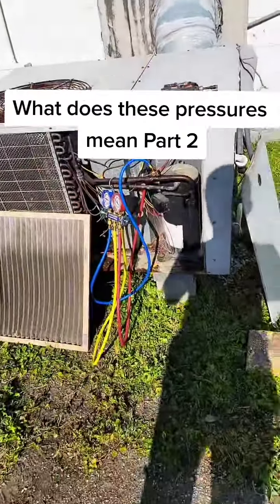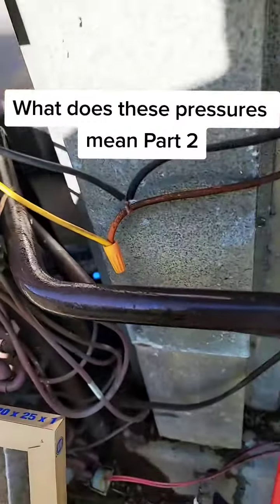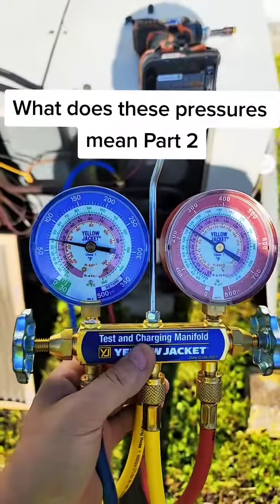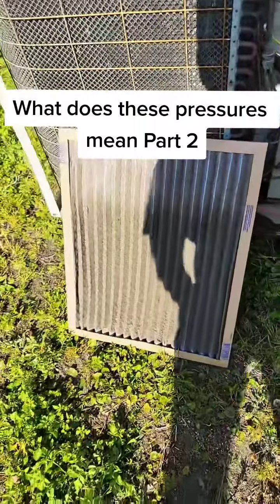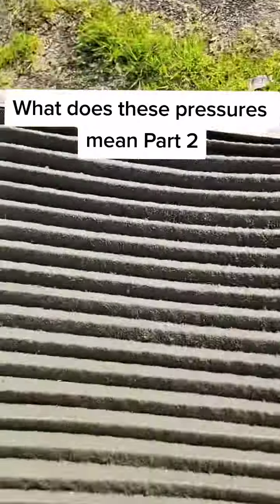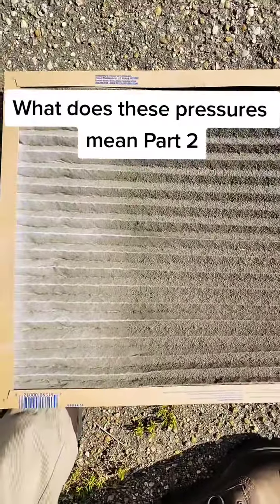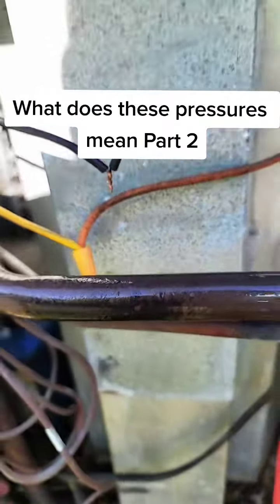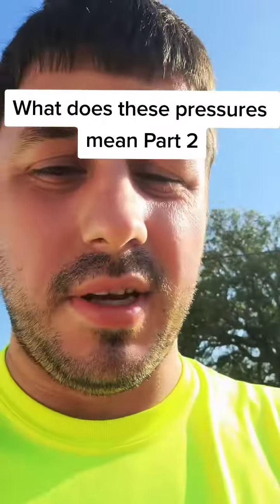what do these pressures mean part 2